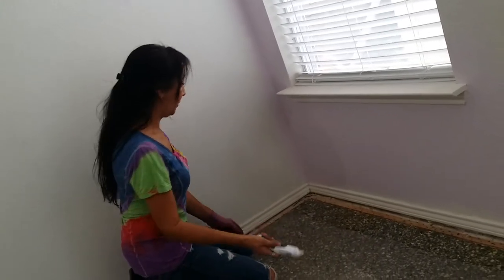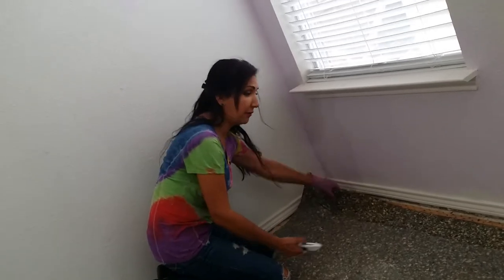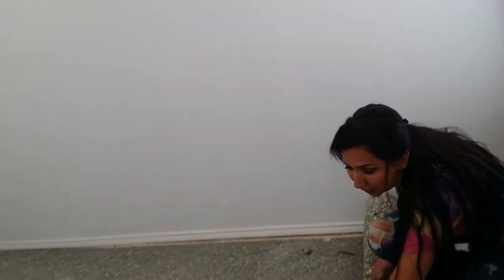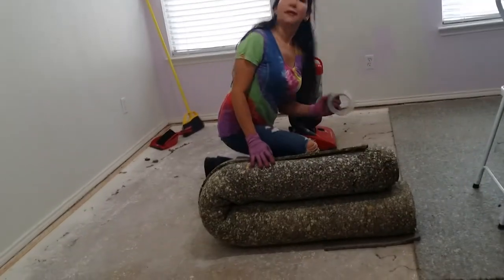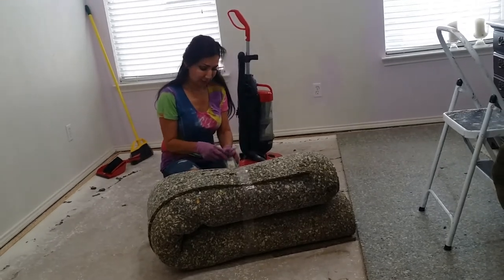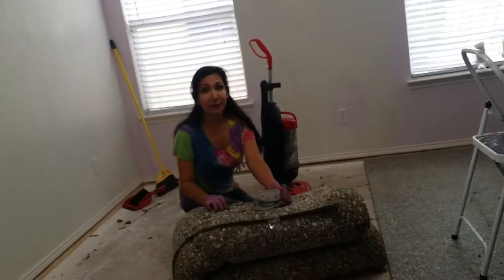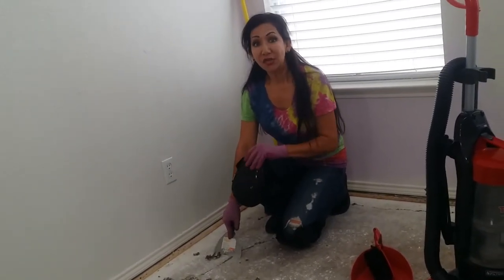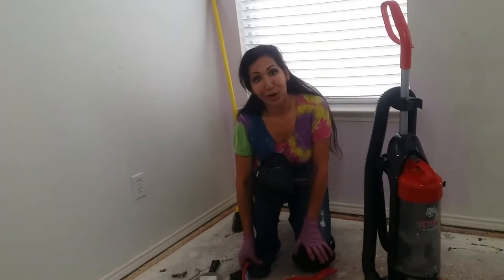How to remove carpet padding easily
How to remove carpet padding easily Here are 3 simple steps to remove carpet padding: cut, pull, roll
1) cut the old padding using utility knife
2) pull the carpet padding
3) roll the carpet padding and you're done!
Below are items used to remove carpet padding from concrete floor.
utility knife
knee pads for comfort
utility crow bar / pry bar
flexible joint knife
goggles 2
packing tape
work gloves for men
work gloves for women
construction paper for floor
vacuum cleaner
broom and dustpan